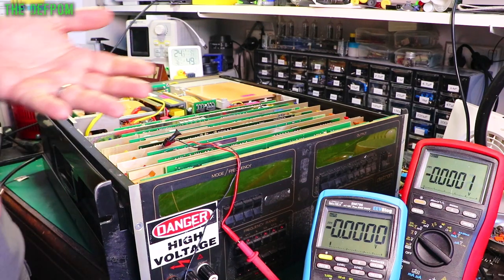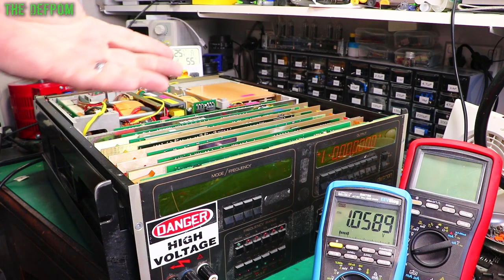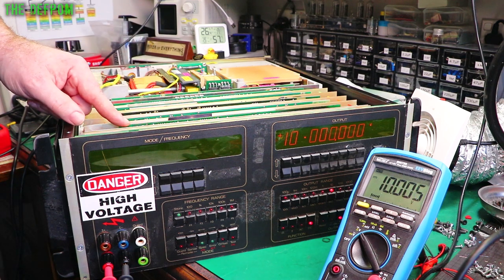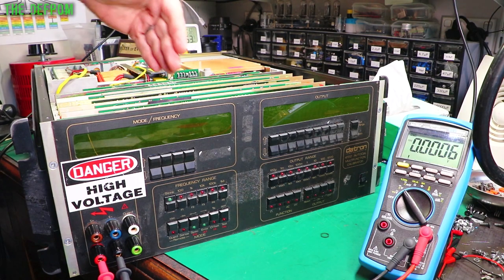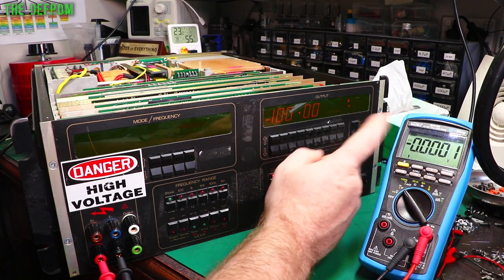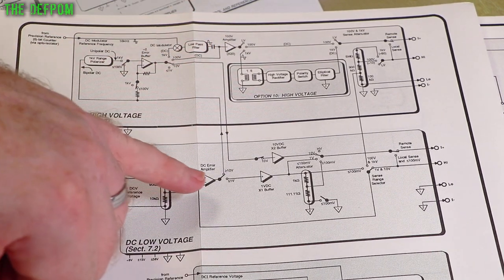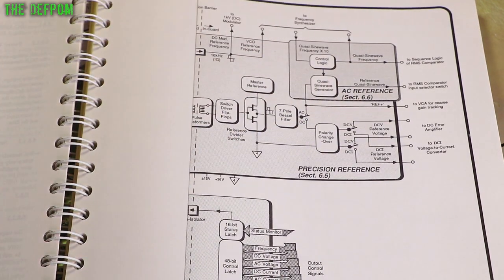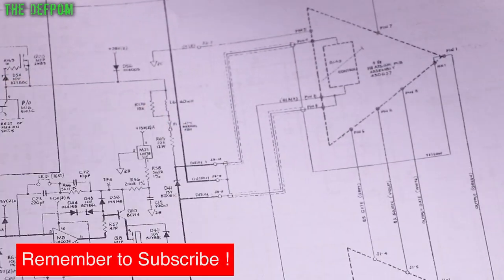🔴 Fixing a $10,000 Datron Calibrator - Datron 4700 Repair Part 3 - No.828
I continue the repair of my Datron 4700 calibrator.

The Datron 4700 is very similar to the Datron 4705, Datron 4708, as well as the Datron 4200A and Datron 4000.

I keep looking to identify the units problems, I find the cause of the output voltage error and fix it, and then start diagnosing the high voltage output fault.

0:00 - Intro.
3:25 - Finding the voltage control fault.
4:45 - Testing after first stage of reference board repair.
9:26 - Re-testing after second stage of reference board repair.
10:00 - Identifying the remaining faults that are present.
14:16 - Tracking down the high voltage fault.
29:35 - Patreon Supporters

My Electronics Tools (video and purchase links)
Boonton
4220.

HP/Agilent/Keysight
3457A.

Marconi
2022D.

Siglent
SDS1104X-E.
SPL-1008.